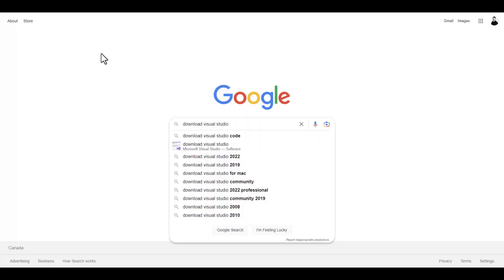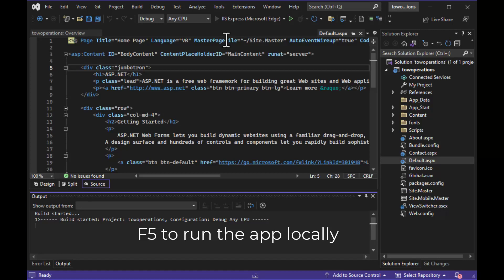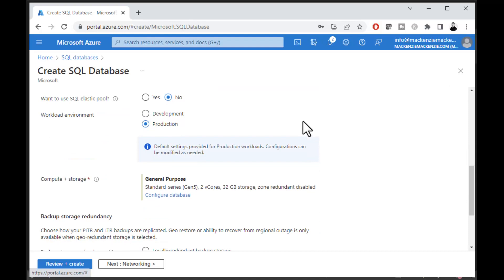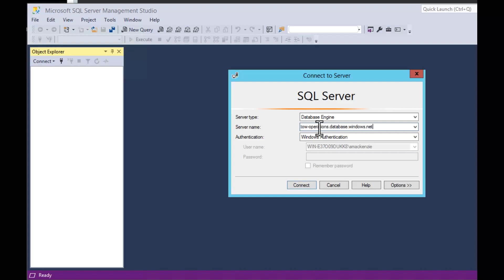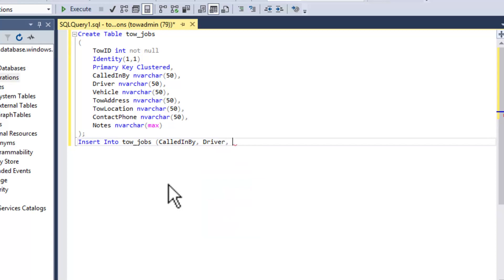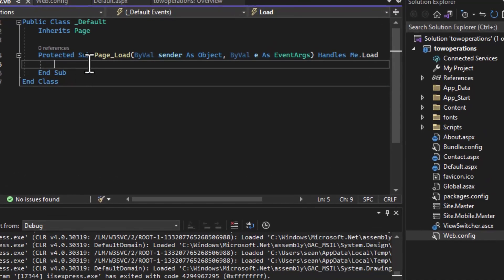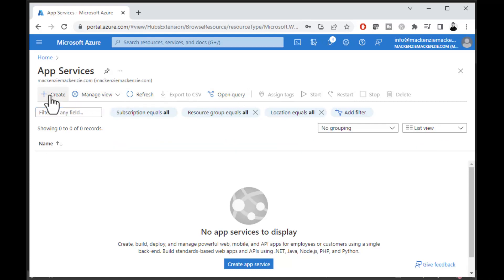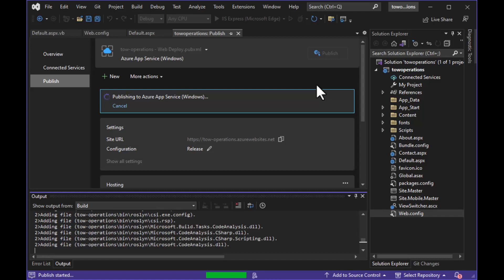Getting Started with WebForms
This episode represents the start of a new playlist aimed at those MS Access and new Visual Basic developers who want a web-based, familiar event-driven way of designing applications. WebForms is a tried and true development platform that has been in use for years by VB developers. WebForms can open a whole new world of possibilites for seasoned VBA developers, who can untangle themselves from hardware, quickly putting useful small applications into the cloud on Azure. From there, they can easily integrate powerful Azure technologies like Logic Apps, App Services, big data tech, Power Platform tech like Power BI and Power Apps, and more. The sky is the limit once you start developing Visual Basic apps with ASP.Net!

In this episode, we'll quickly orient ourselves in the Visual Studio IDE, start a new WebForms application (for a fictional towing company) with a simple list, create an Azure SQL database, connect the app and the database, then deploy everything on Azure App Services and test out our new online app. In upcoming episodes, we'll explore how to use our app in more detail, and start to use all of the cool controls available to us.

You are watching this one now!